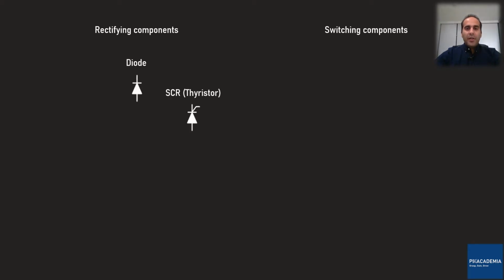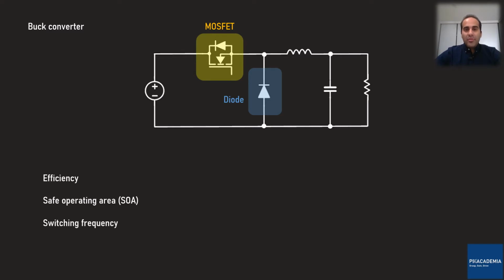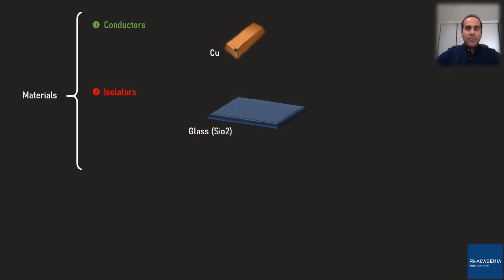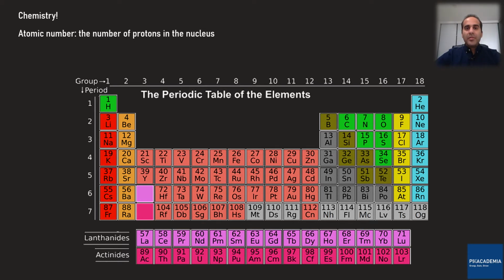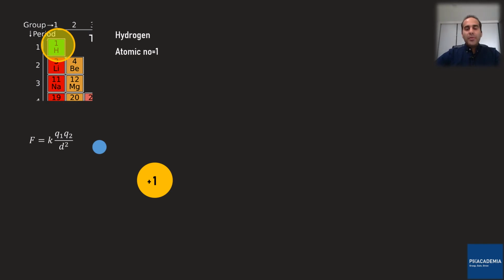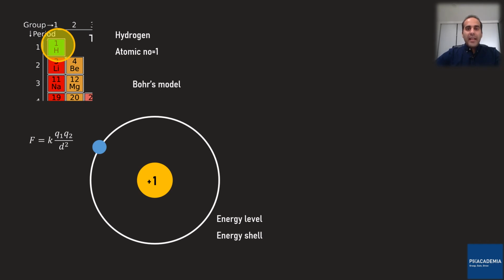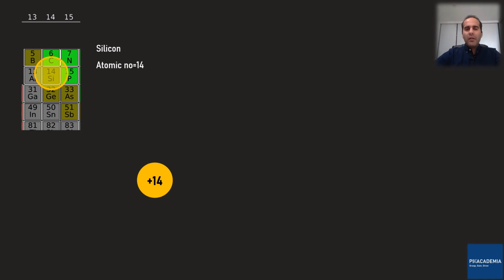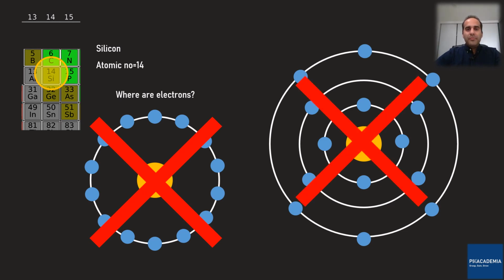01_Basics of Semiconductors: Introduction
"Welcome to the Peacademia course on the basics of semiconductors. In this lecture, Dr. Mehdi Mohammadi provides an introduction on the semiconductor properties and the applications of semiconductors in electronics/power electronics.

In this lecture you can expect to learn:
- The importance of semiconductors in power electronics
- Electrical properties of materials
- Atom structure